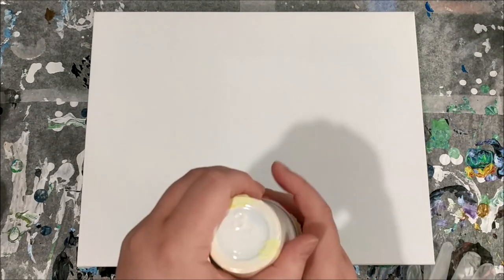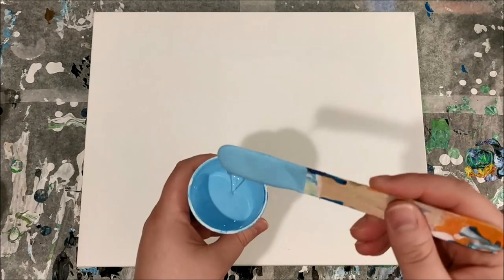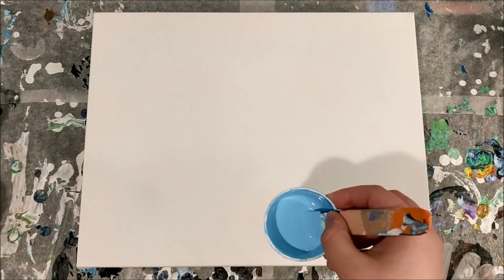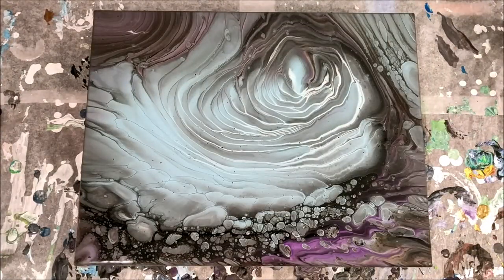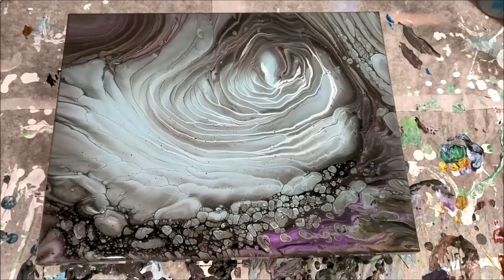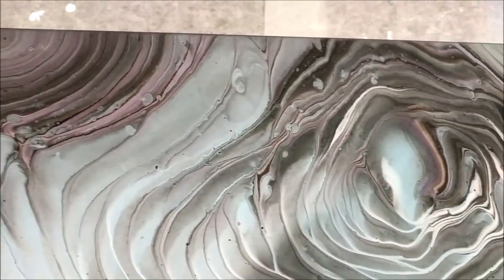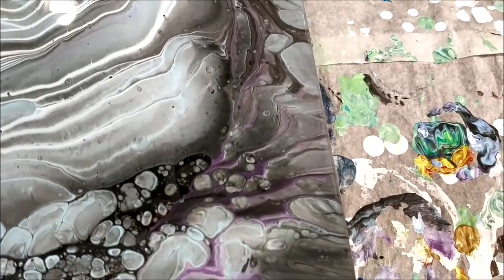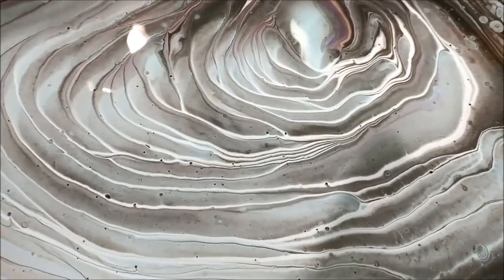Blue Purple Black and Gold Tree Ring Paint Pour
I am back! I have been gone because I was pretty sick for awhile and not able to get out of bed. I am on the mend now and just itching to make things ;) I hope you enjoy watching this tree ring paint pour!

Used in this video:
Artist's Loft Acrylic "Violet"
DecoArt Americana Decor Satin Enamels "Pure White"
Blickrylic (Dick Blick) "Metallic Gold"
Flood Floetrol

If you would like to see my other paint pouring videos, feel free to check out my full playlist